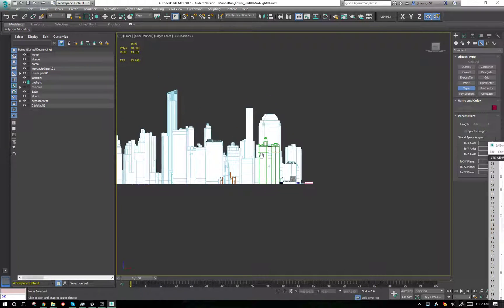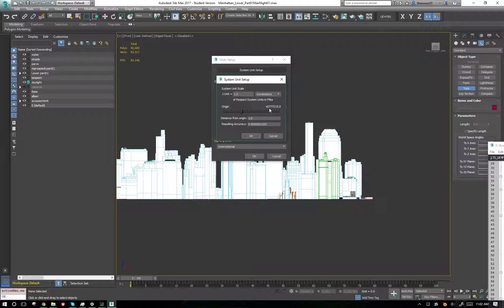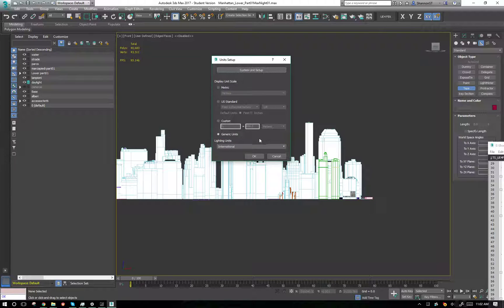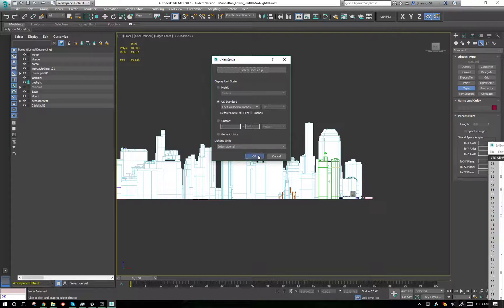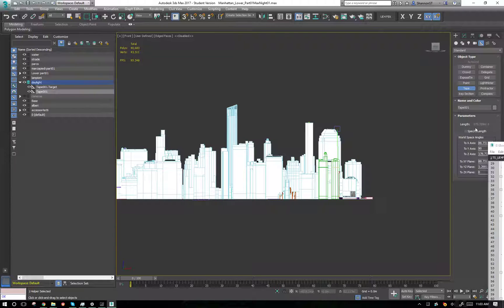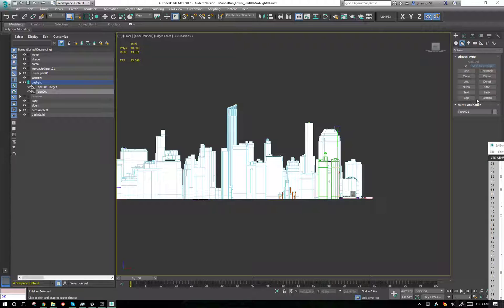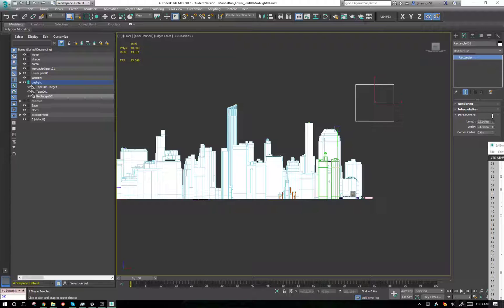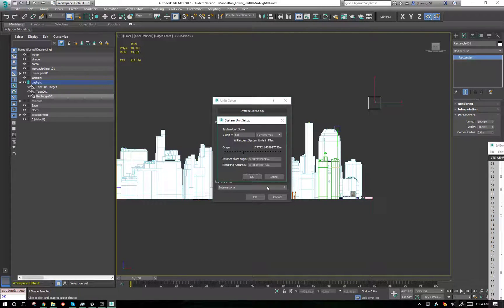3DS Max Unit Setup System vs Display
Units are confusing in Max. This should make them less confusing and actually useful!